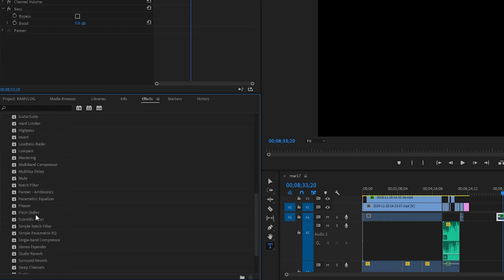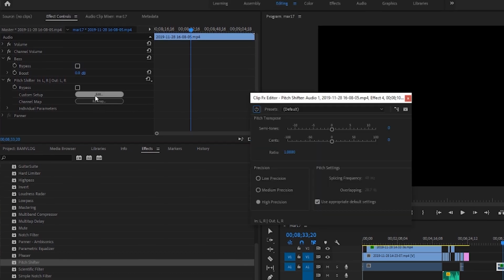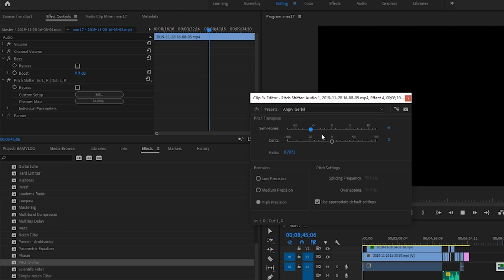How to make a Demon Voice in Adobe Premiere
In this video we learn to do a demon, monster devil voice effect in Adobe Premiere.